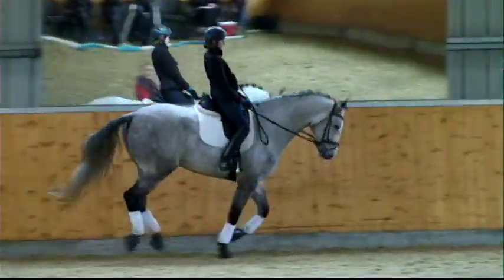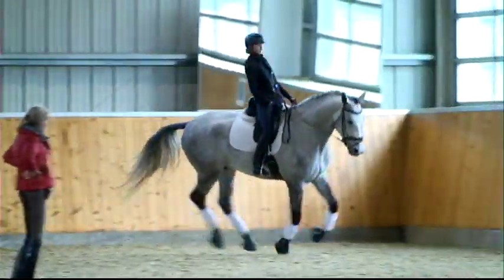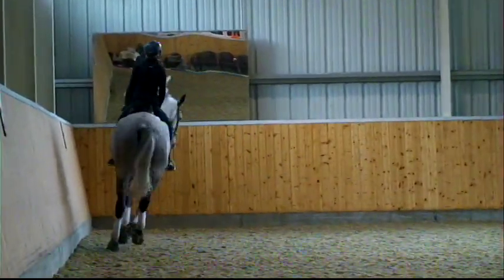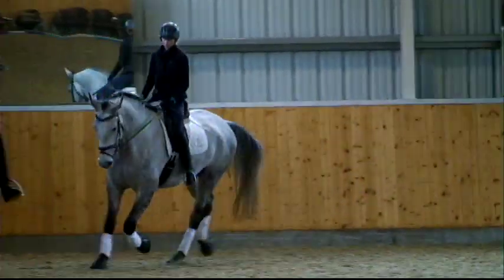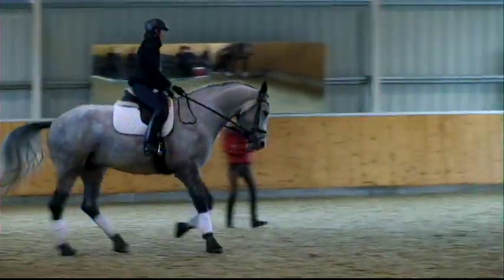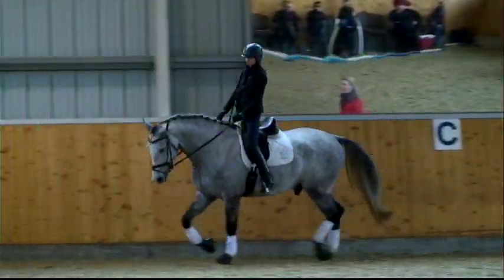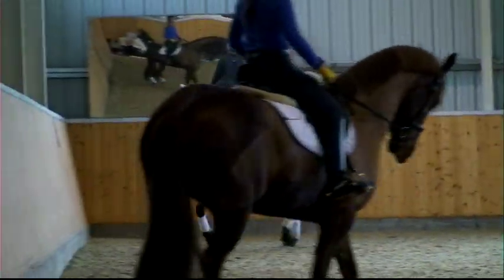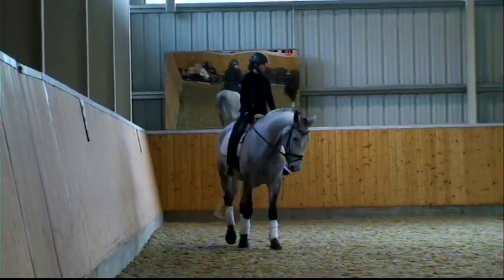Christine Traurig Clinic - Kathryn Christensen riding Determinato Part 4